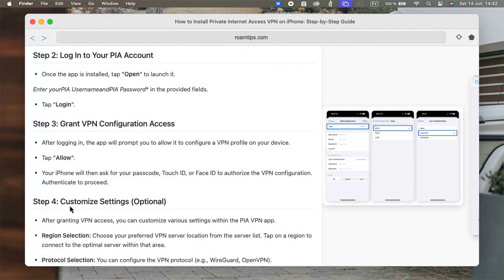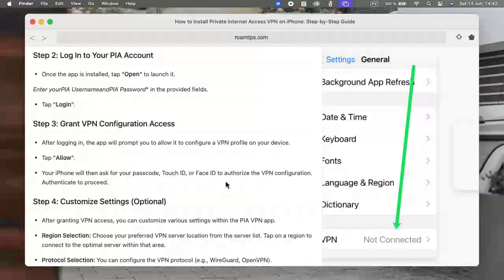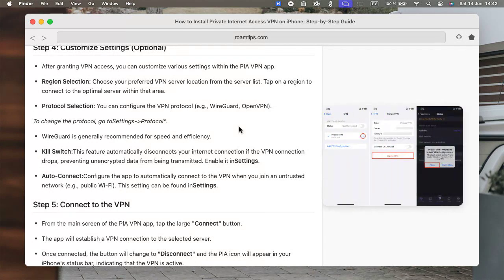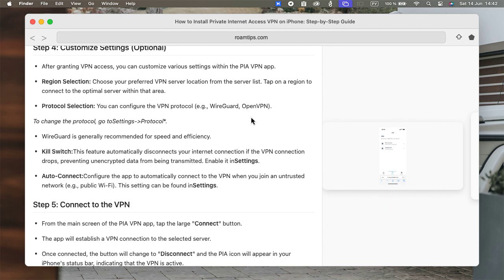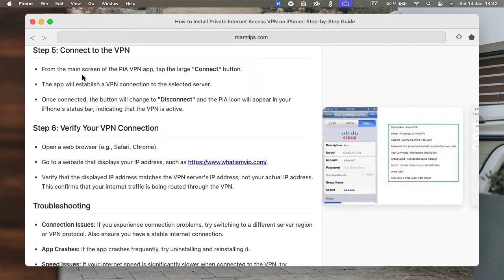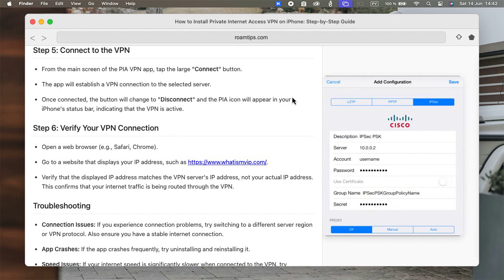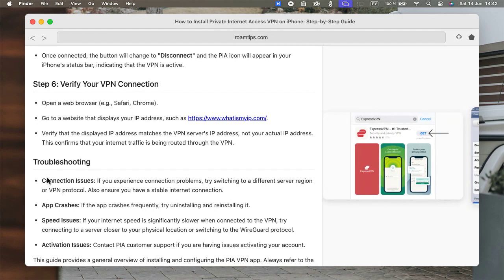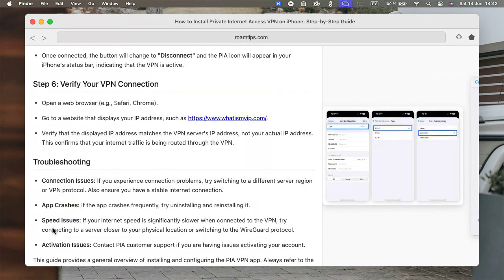How to Install Private Internet Access VPN on iPhone Step by Step Guide